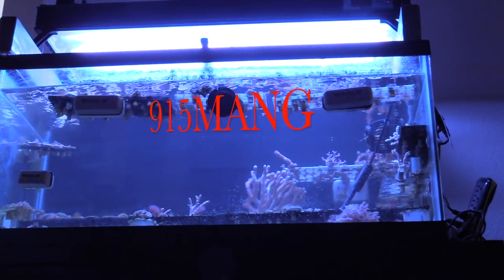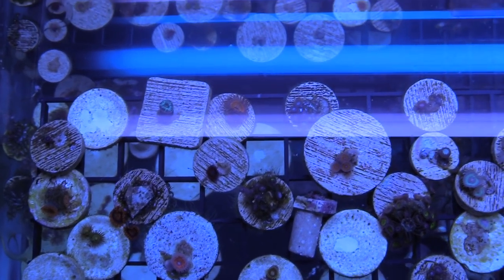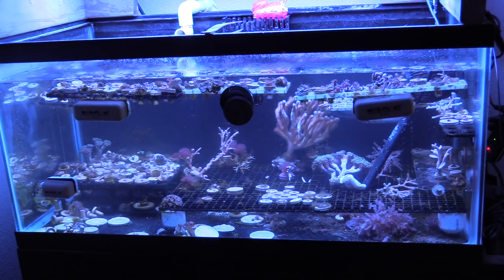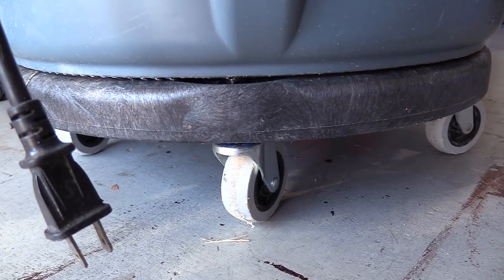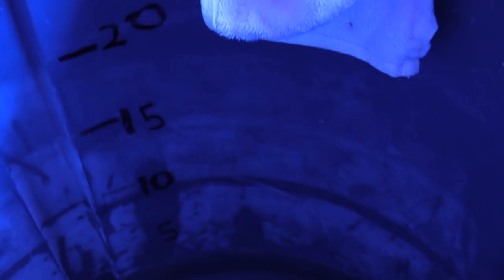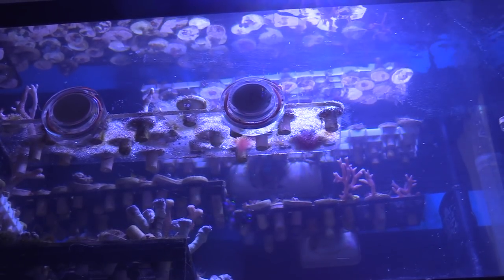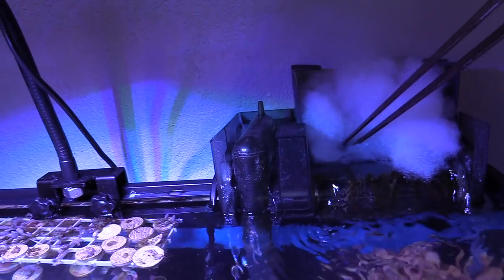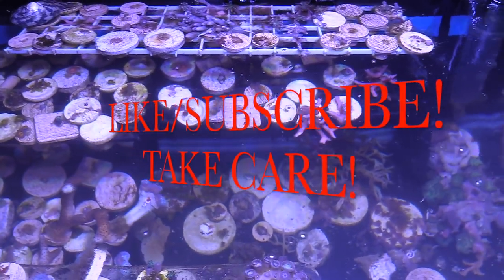40G BREEDER | 20G LONG NANO SIMPLE REEF AQUARIUM | CORAL BOX LED MOON FRAG TANK SALTWATER REEF TANK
Heres a little Update of my 40G BREEDER, Its the last time it will be up and running.  I decided to downsize to something that can still hold a lot of my frags, and just keep it simple with a hang on back filter, I may add a Hang on Back Skimmer. We will see, the skimmer does do a great job.